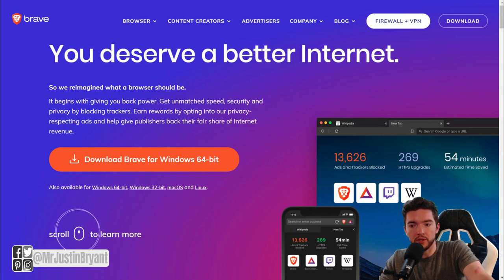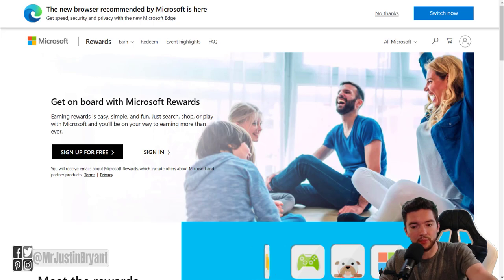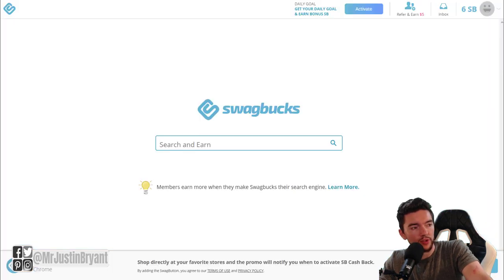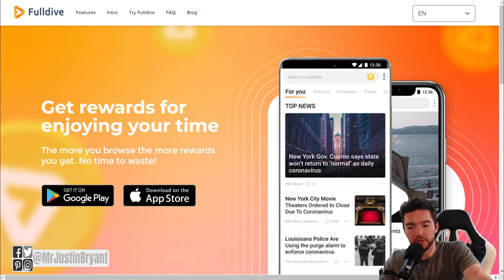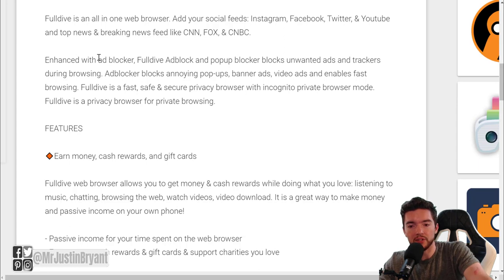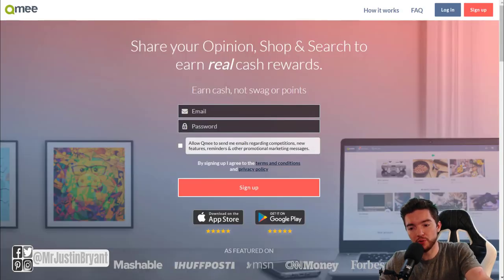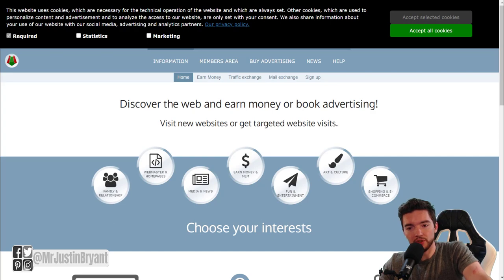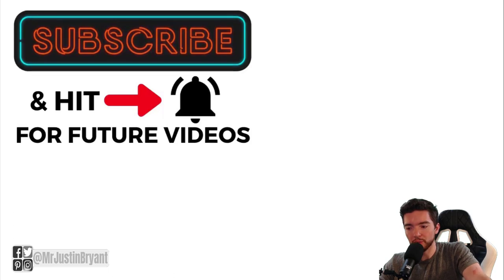7 Browsers That Pay You Money to Search and Use the Internet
Here are 7 browsers that pay you money to search and use the internet. for video notes, related content, tips, and helpful resources mentioned.

LET’S CONNECT!